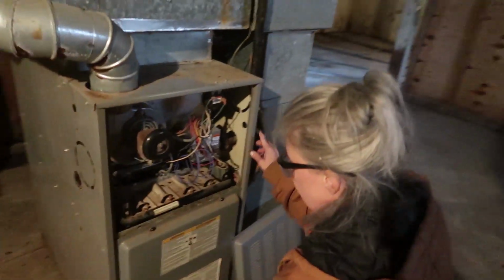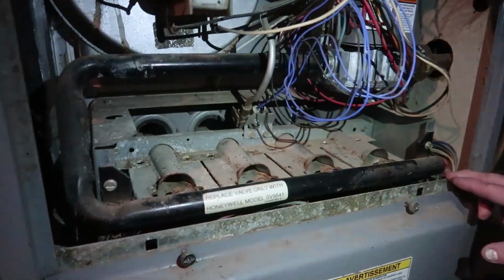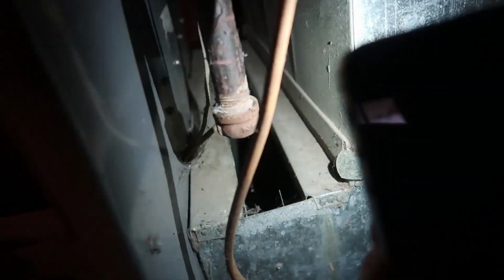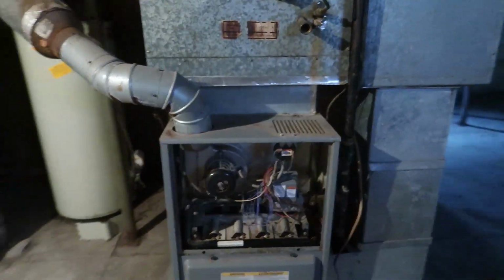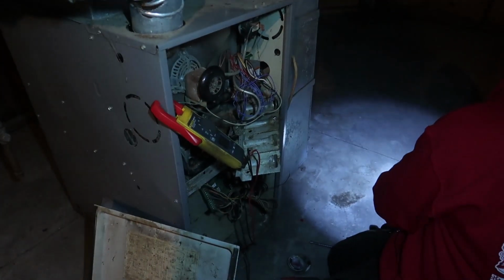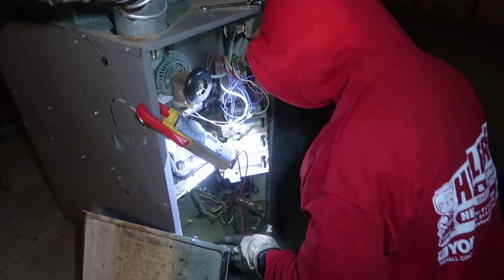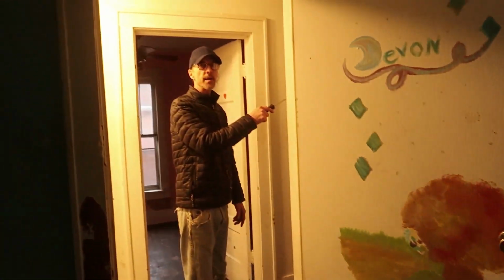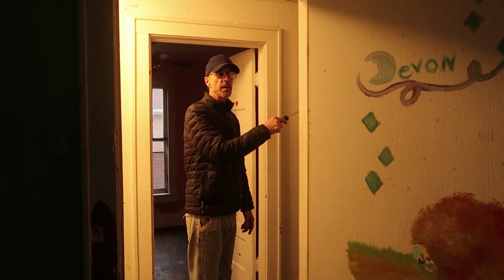1925 Abandoned House Restoration 17: Furnace Is Finally Working